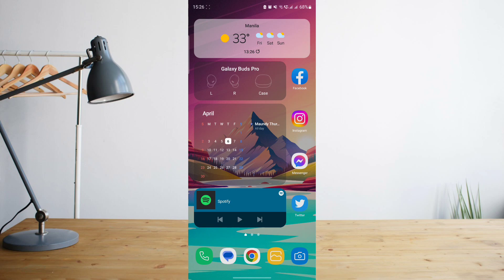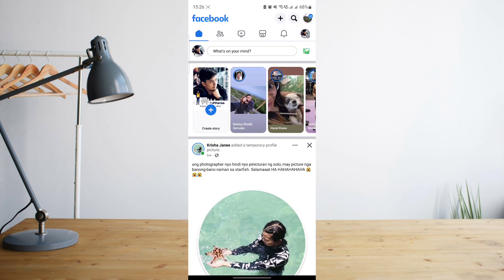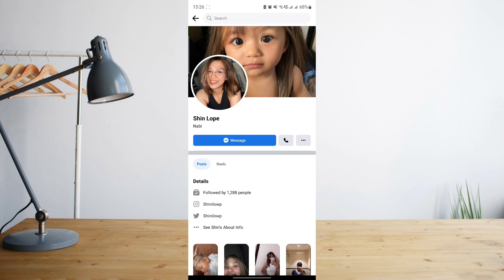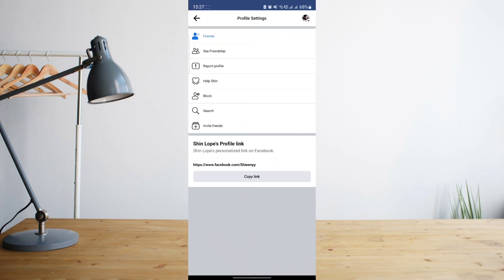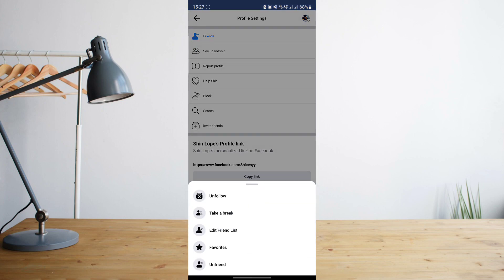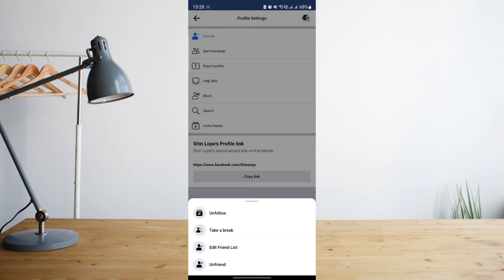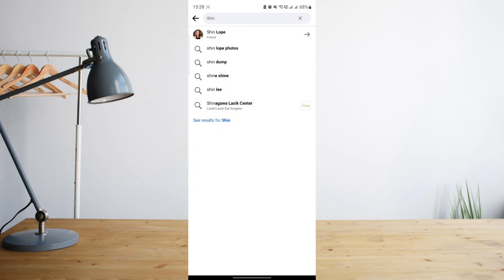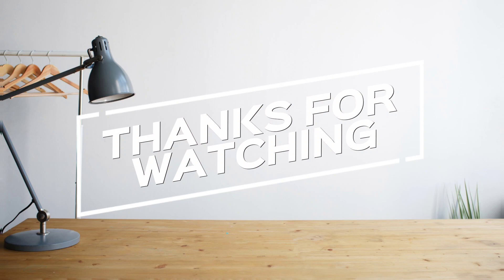How To Favorite Someone On Facebook (2023)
In this video I'll show you How To Favorite Someone On Facebook. The method is very simple and clearly described in the video. Follow all of the steps & you will know how to favorite someone on Facebook.